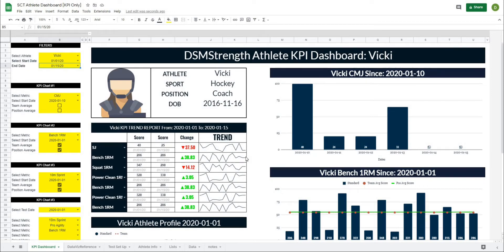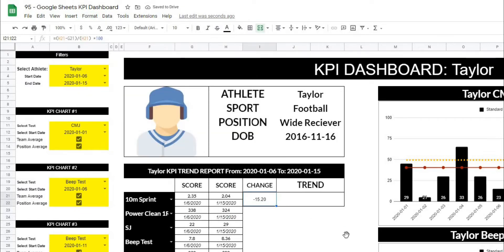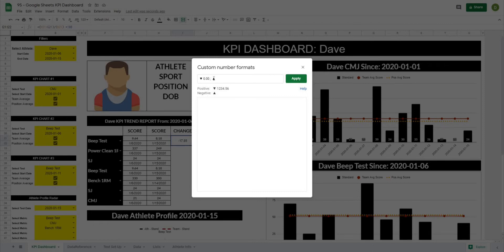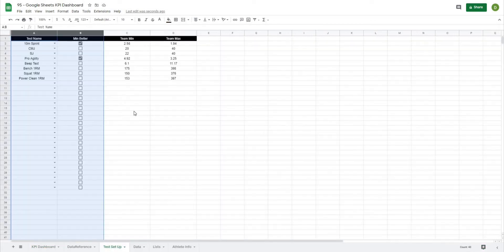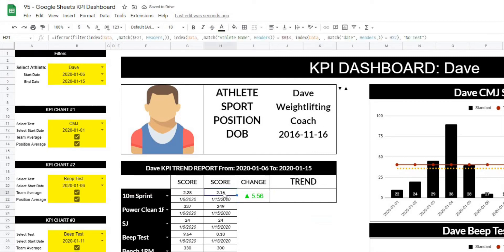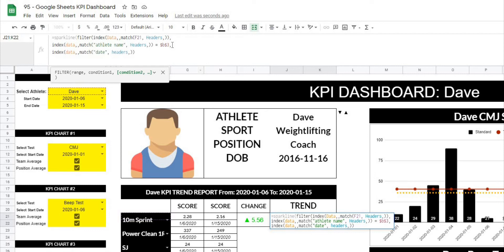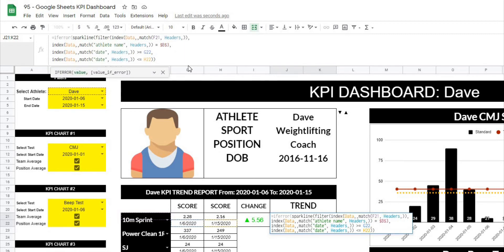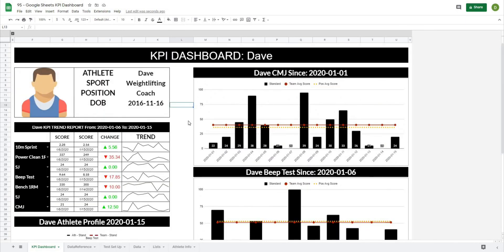Google Sheets Athlete Dashboard | Part 6 | Percent Change & Trend Graph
In part 6 of the google sheets athlete dashboard series we finish off the dashboard by adding sparklines, and a percent change calculation. We finally made it great work!